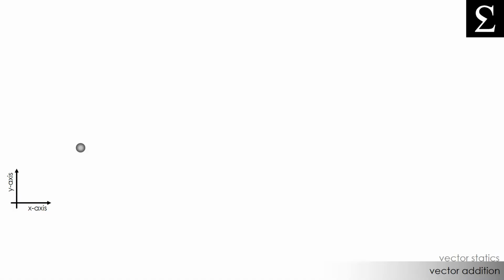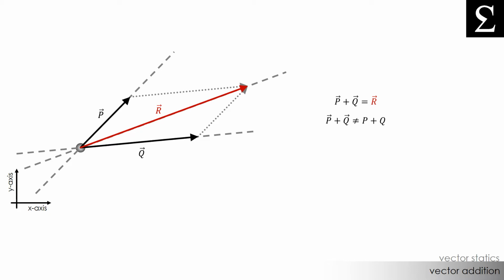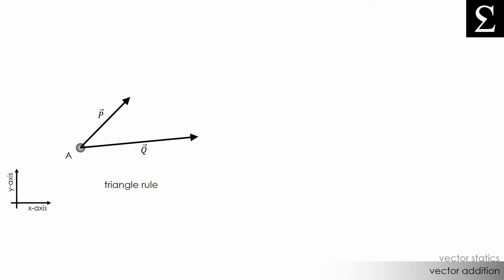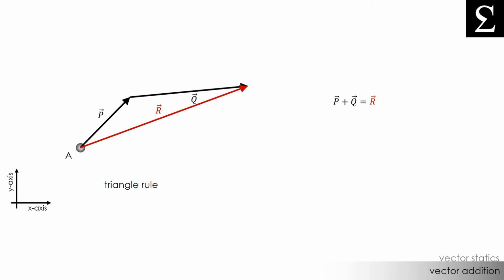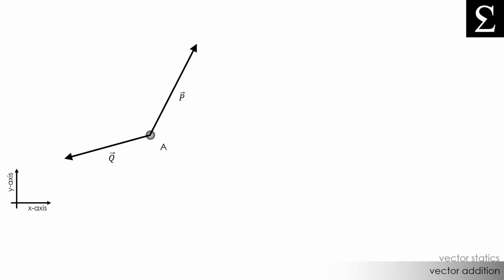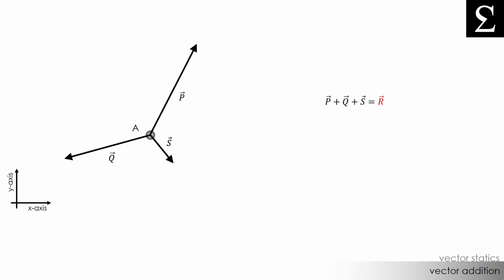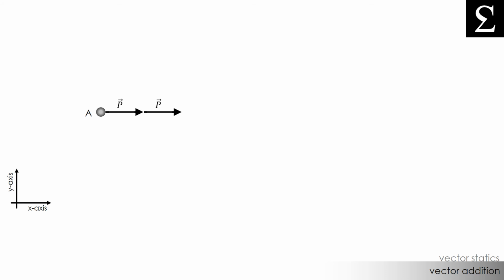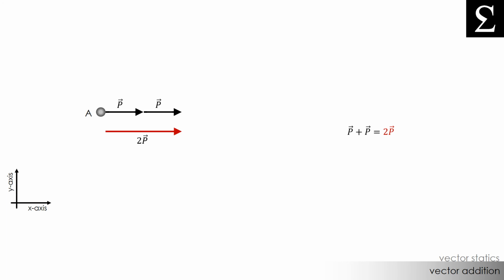Vector Addition | Vector Statics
A quick discussion on the rules of adding, subtracting, and manipulating vectors! The concepts of the triangle rule are also mentioned.